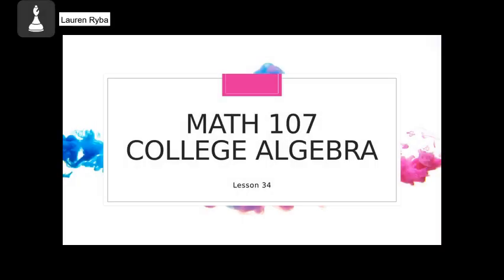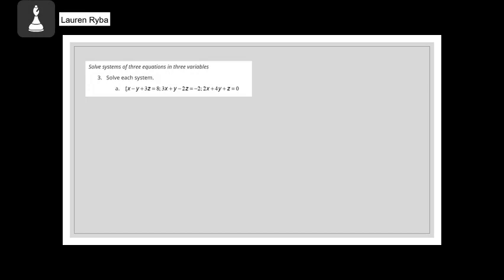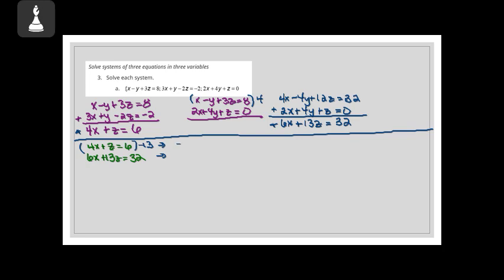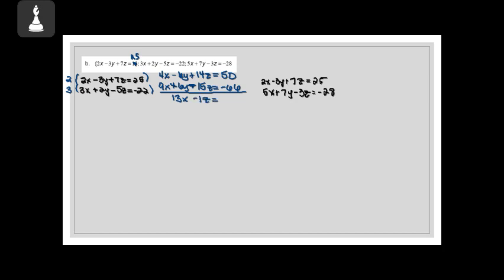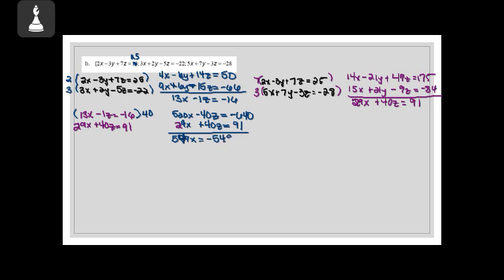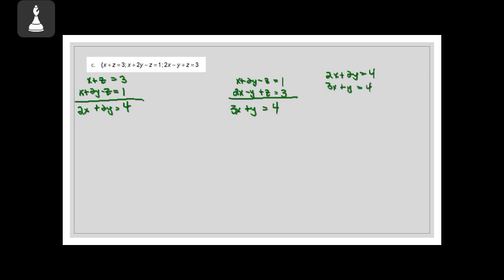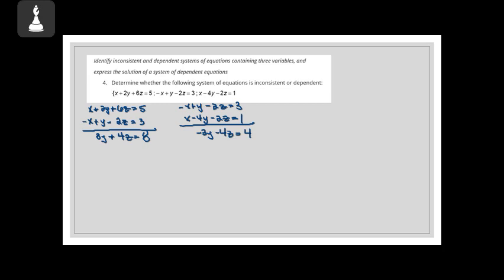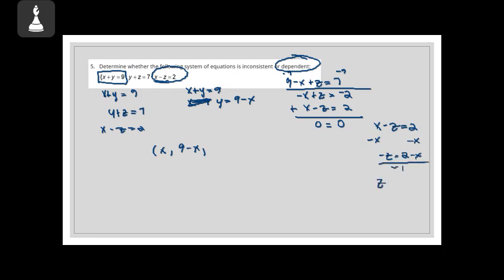Math 107 College Algebra Lesson 34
Solving Systems of Linear Equations in Three Variables
-Determine whether an ordered triple is a solution
-Solve system of three variables
-Inconsistent and dependent solutions